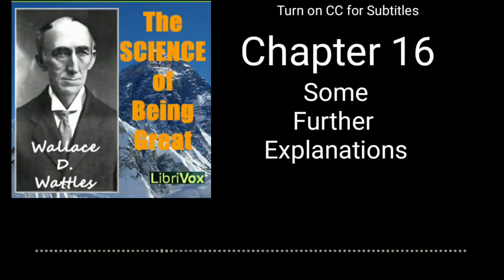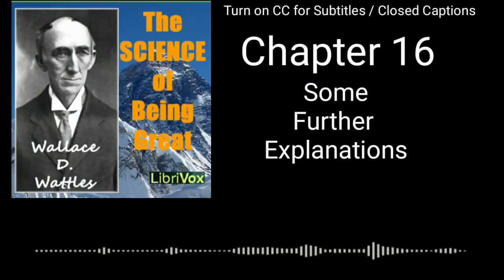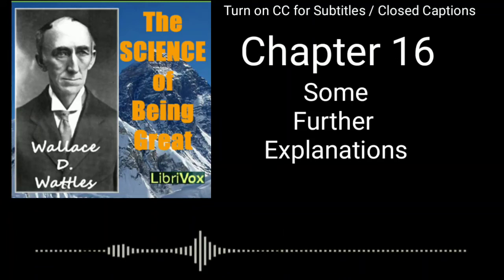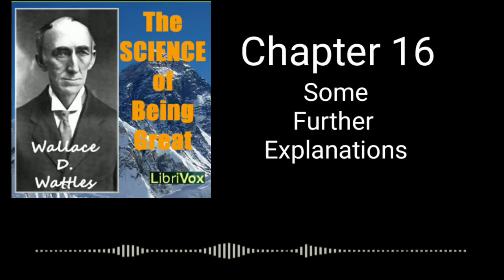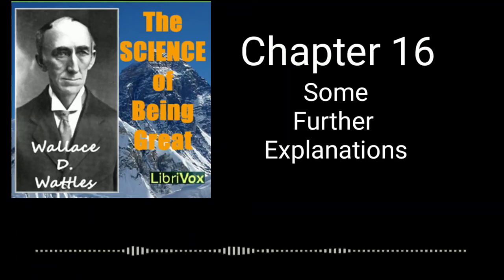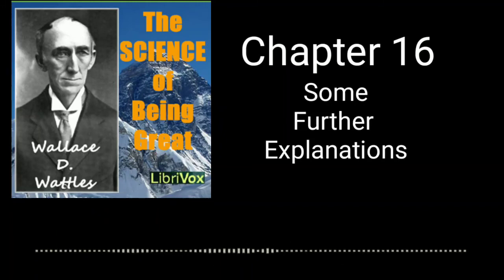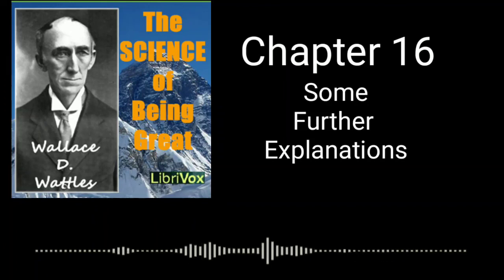The Science of Being Great | Wallace D Wattles | Chapter 16 | Some Further Explanations | Audiobook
The Science of Being Great
by Wallace D. Wattles

LibriVox recording of The Science of Being Great, by Wallace D. Wattles. Read by Diana Majlinger. The Science of Being Great is the second book of Wattles' triology. In this volume he argues that the power of thought and positive self-esteem is the only true measure of a person's greatness. (Summary by Diana Majlinger)

See our collection of bestsellers in books :

🔴Motivational books

🔵Ikigai: The Japanese secret to a long and happy life

🔴Best Sellers in Motivational Books

🔴Best Sellers in inspirational Books

🔴Best Sellers in Fiction Books

🔵Best Sellers in Religious Fiction

🔴Best Sellers in Spiritual Fiction

🔵Best Sellers in Short Stories Books

🔴Best Sellers in Poetry Books

🔵Best Sellers in Legend Books

🔴Best Sellers in Contemporary Fiction

1)This video has no negative impact on the original works (It would actually be positive for them)
2)This video is also for teaching purposes.
3)It is not transformative in nature.
4)I only used bits and pieces of videos to get the point across where necessary.
DARE to do. MOTIVATION does not own the rights to these video clips.